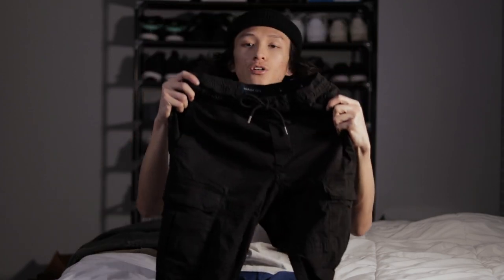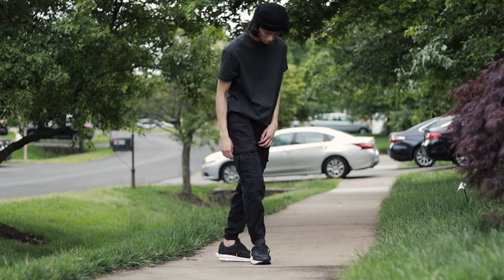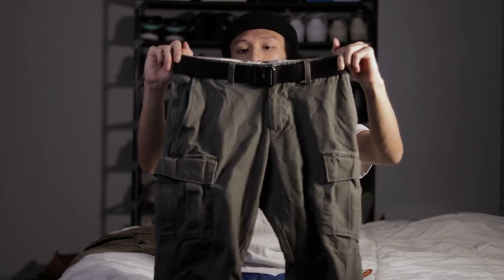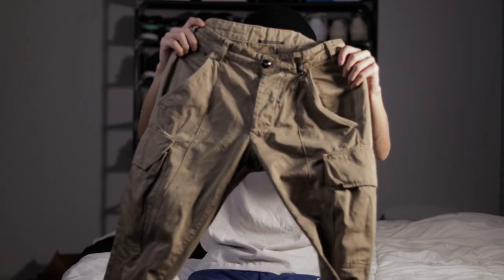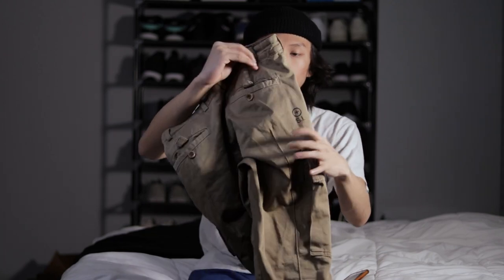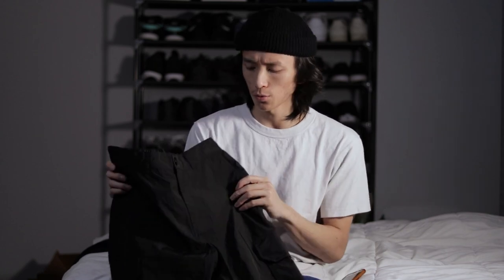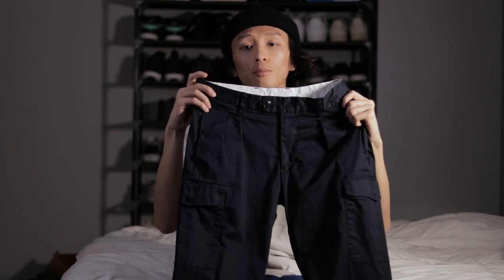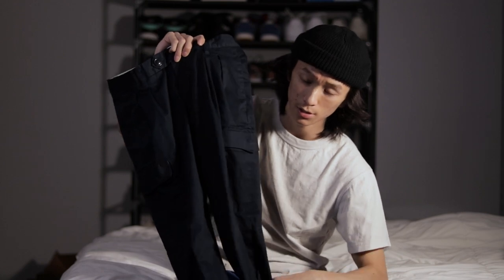My Top 5 Cargo Pants - STREETWEAR ON A BUDGET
5: no link :(